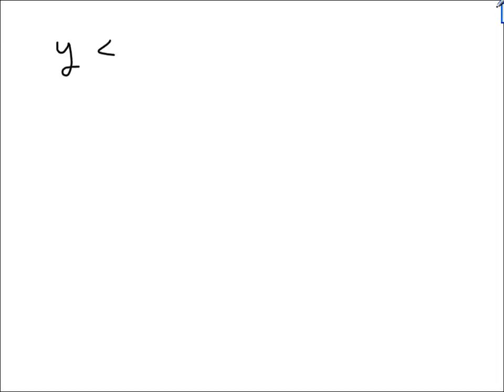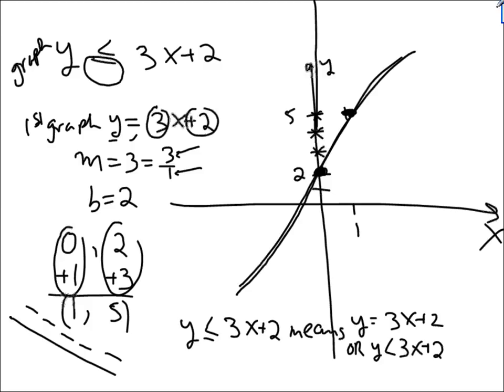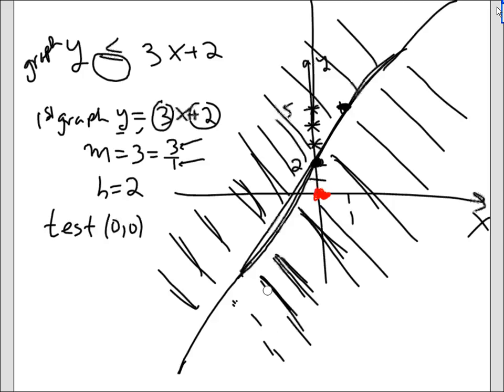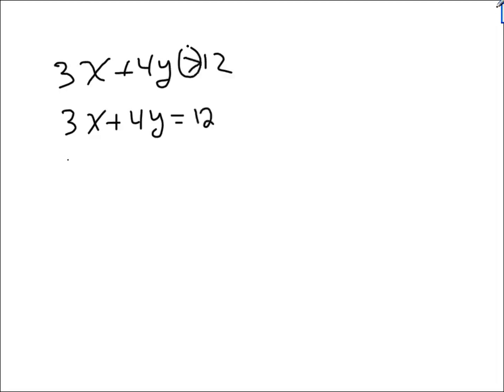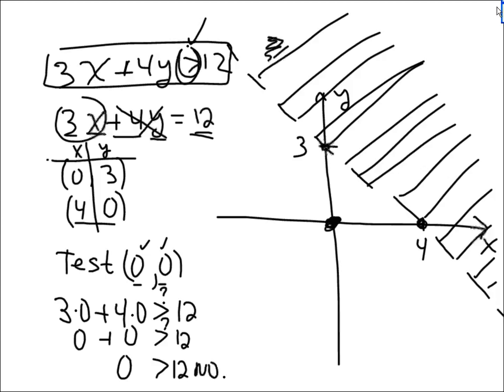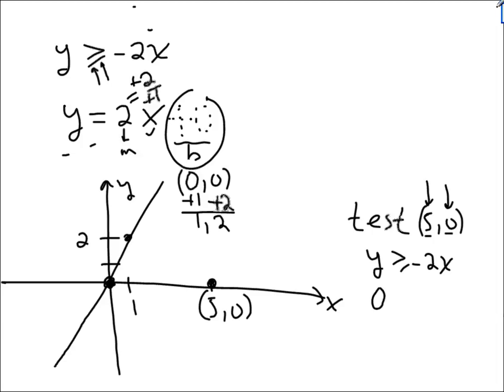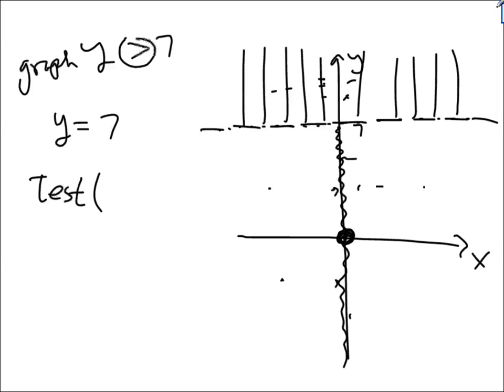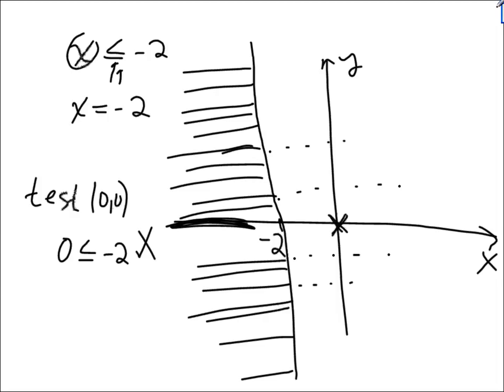Graphing Inequalities by Free Academy